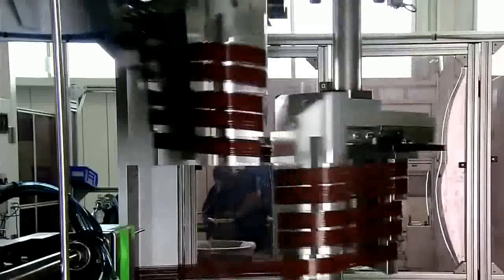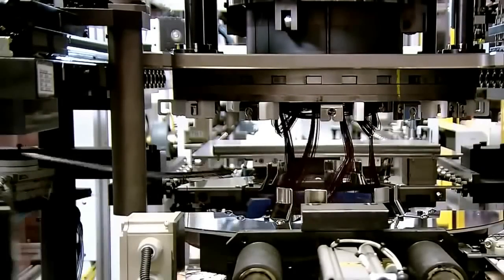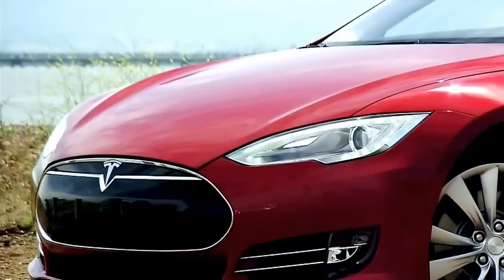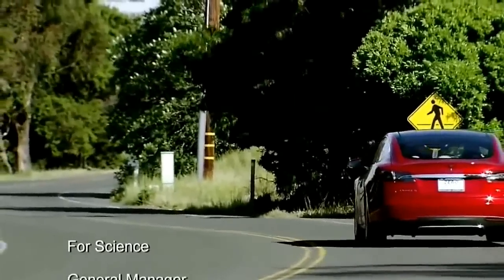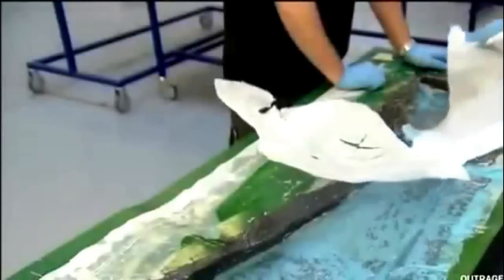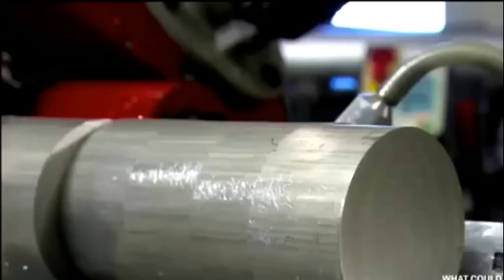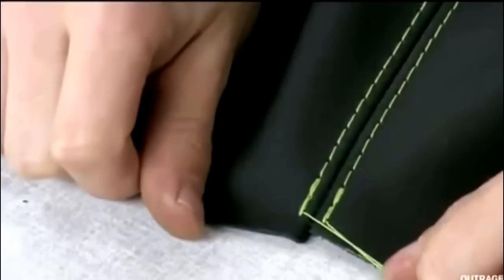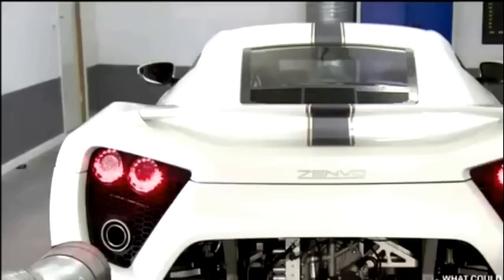Future Cars 2015 -- Supercar 2015 | Tesla Model S vs Tesla Model S1 | New Cars 2015